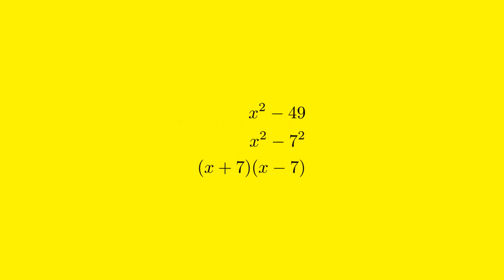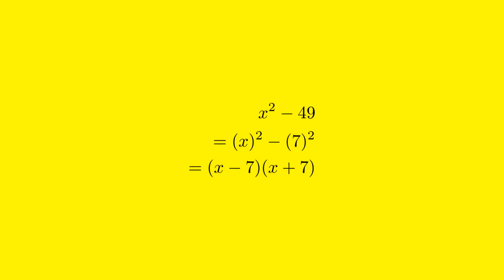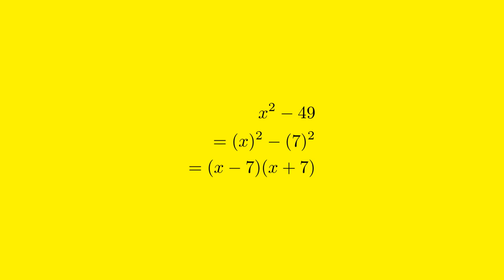Solving Algebraic Expression x^2 - 49 | Difference of Squares Formula Explained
Learn how to simplify and solve the algebraic expression x squared minus 49 with this step-by-step instructional video. Understand the difference of squares pattern and apply the formula to factorize the expression into x minus seven times x plus seven. Improve your algebra skills with this easy-to-follow tutorial.